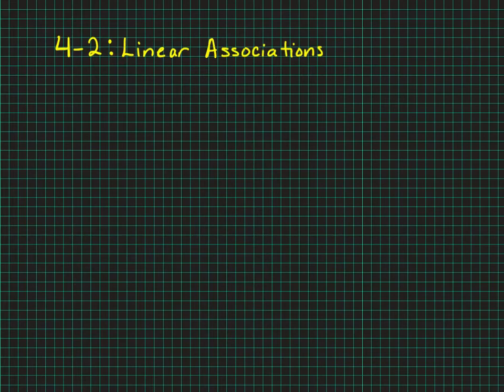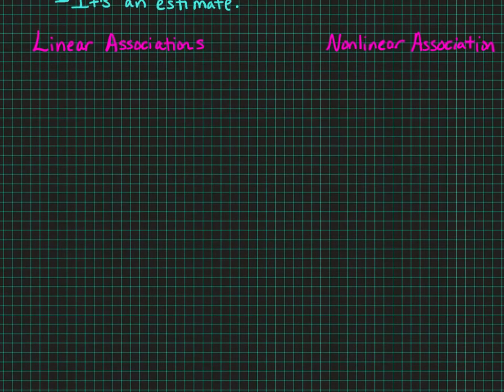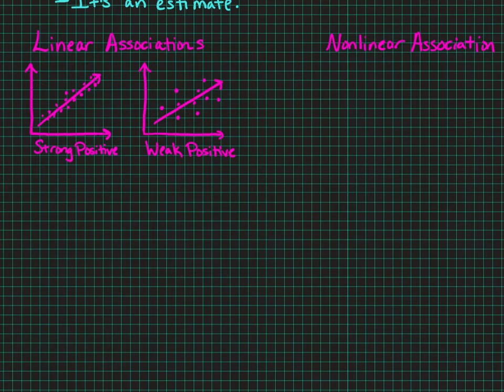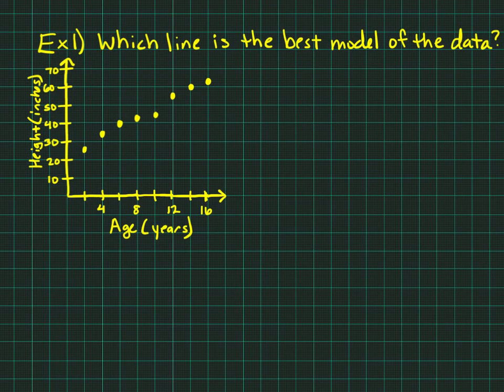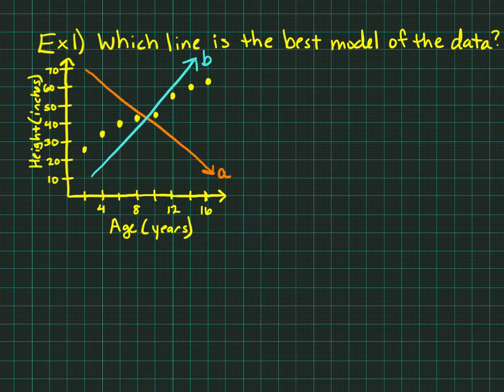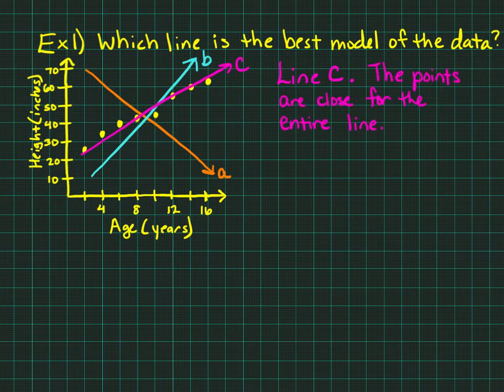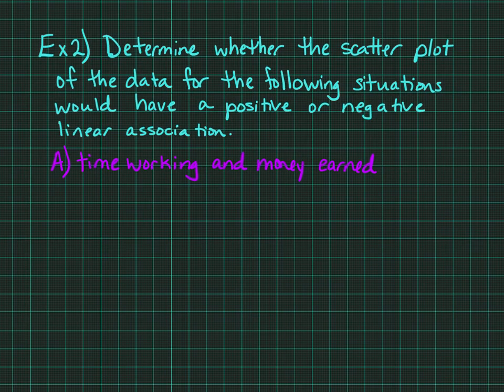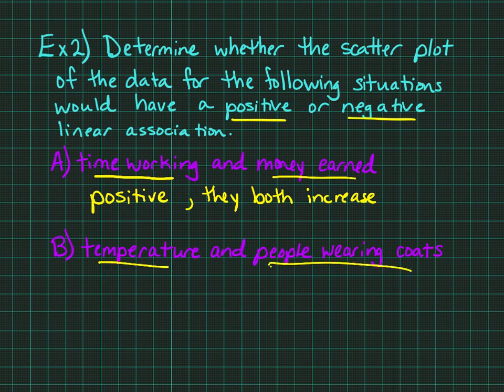4-2 Linear Associations